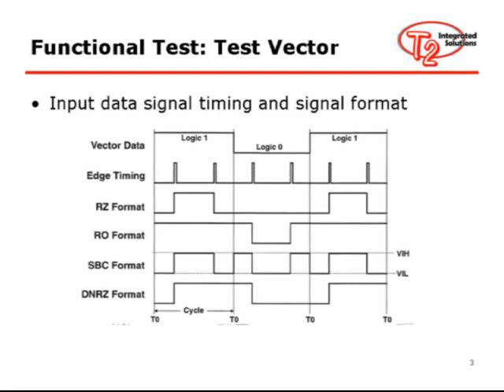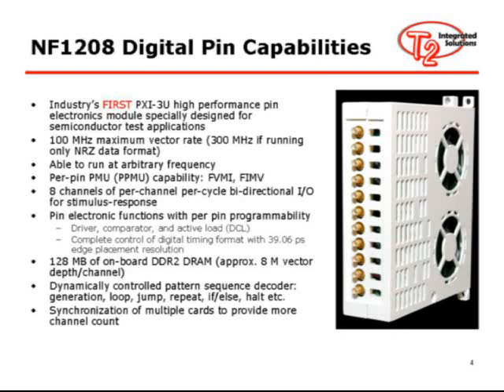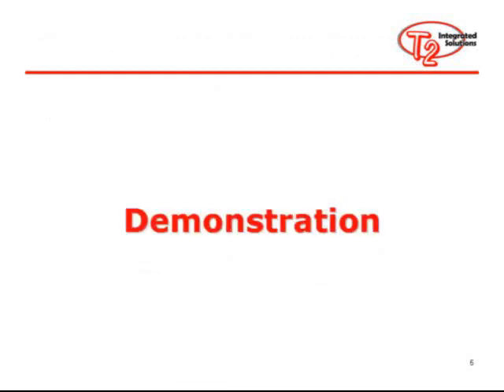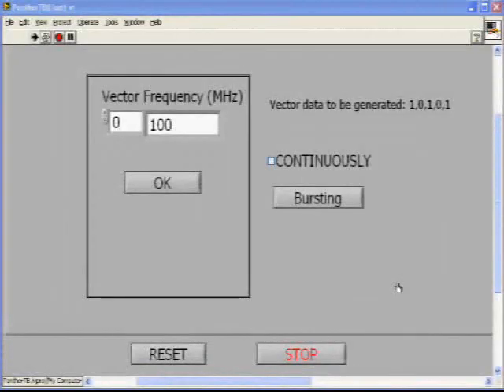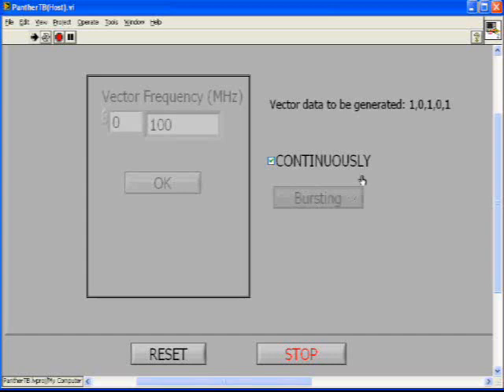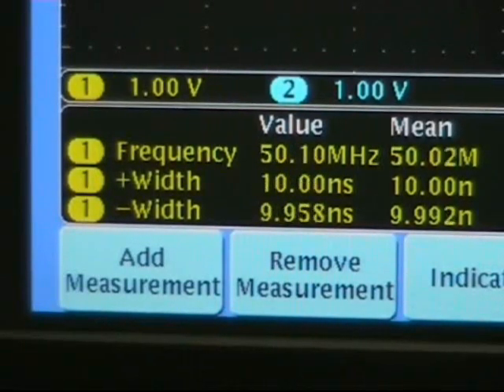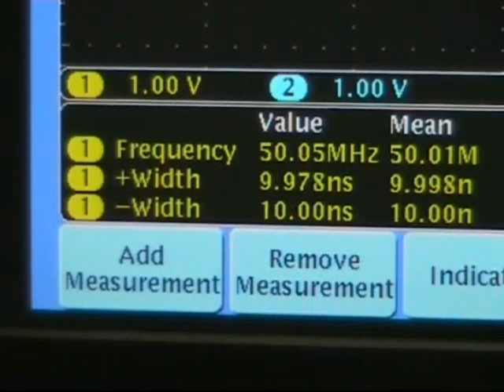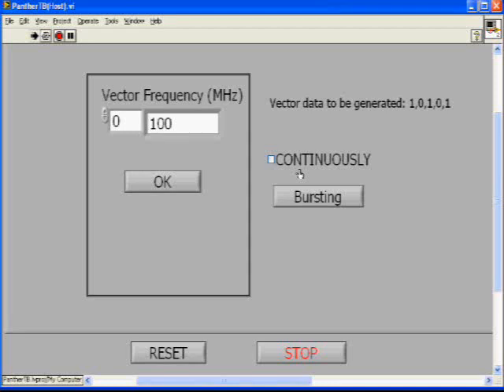Frequency Demo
Industry's FIRST PXI-3U size Pin Electronics Digital I/O Module made by T2 Integrated Solutions in Singapore.

It is able to generate digital patterns at up to 100MHz vector rate, at any frequency.